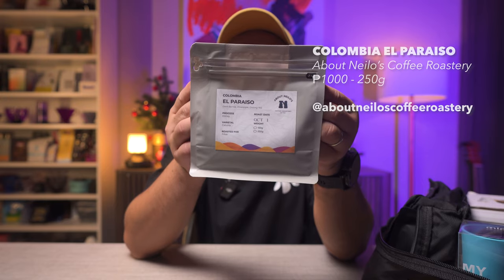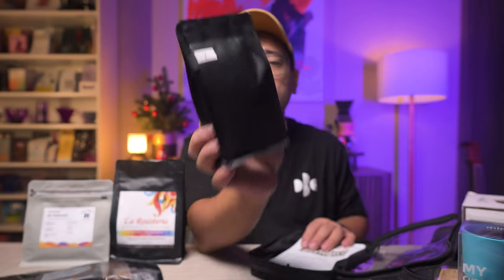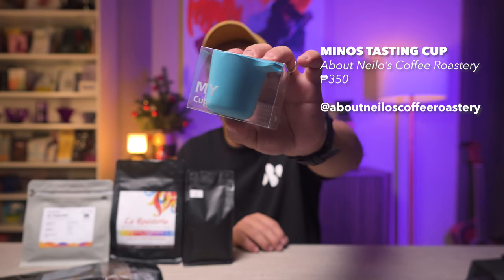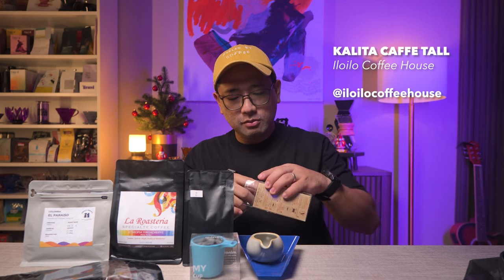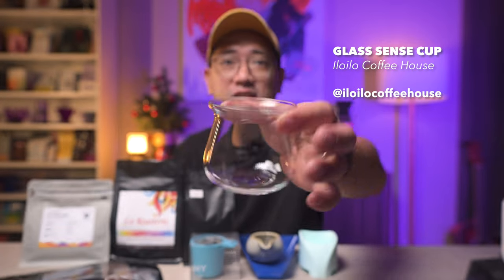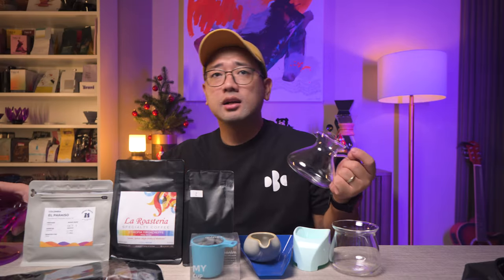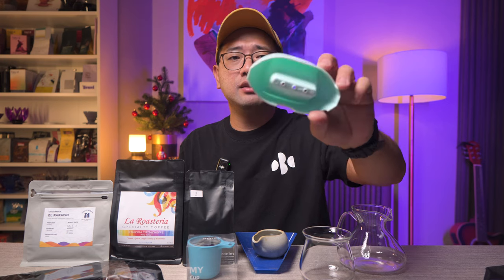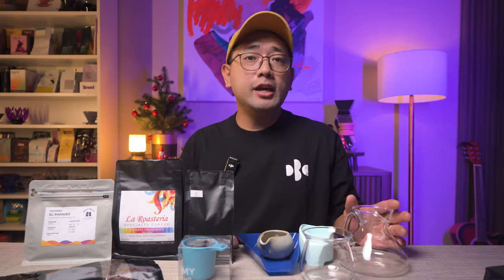Iloilo Specialty Coffee Fair Brewdol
In this video Im going to show you the things I got from the recent Coffee Fair in Iloilo. I got coffee, bean trays, dripper, cup and server!